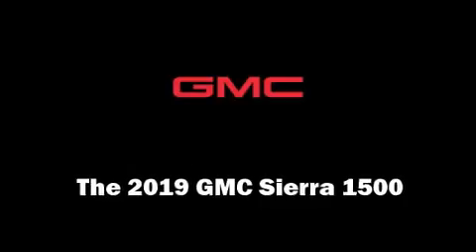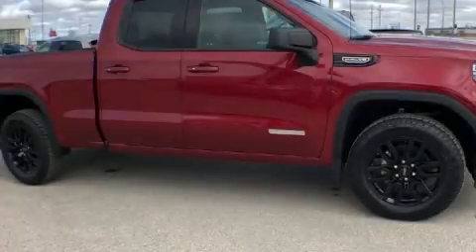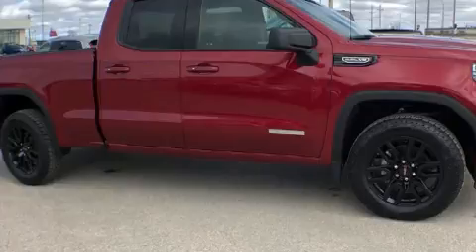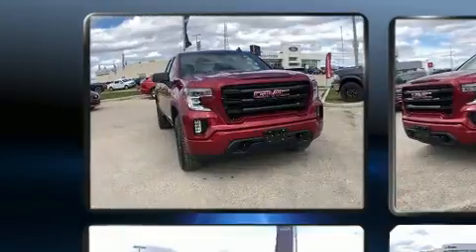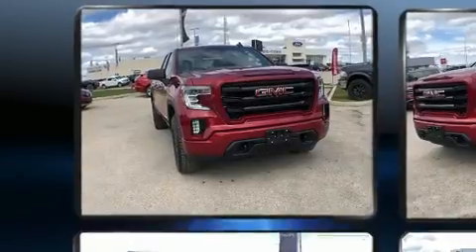2019 GMC Sierra 1500 Elevation in Winnipeg, MB R3T 6A9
1717 Waverley St Unit 1000

Get excited about the 2019 GMC Sierra 1500. It features four-wheel drive capabilities, a durable automatic transmission, and a powerful 8 cylinder engine. It distinguishes itself from the competition with features such as: 1-touch window functionality, variably intermittent wipers, a rear step bumper, remote keyless entry, a trailer hitch, a bedliner, and air conditioning. Passenger security is always assured thanks to various safety features, such as: dual front impact airbags with occupant sensing airbag, head curtain airbags, traction control, brake assist, ignition disabling, and 4 wheel disc brakes with ABS. Electronic stability control stands out as a technologically savvy innovation, keeping you better connected to the road. Our team is professional, and we offer a no-pressure environment. They'll work with you to find the right vehicle at a price you can afford.